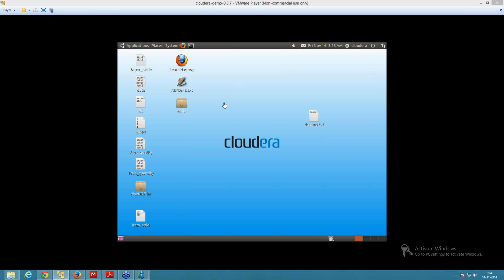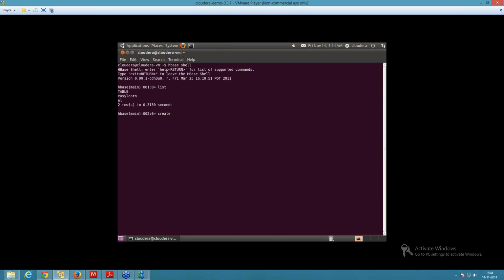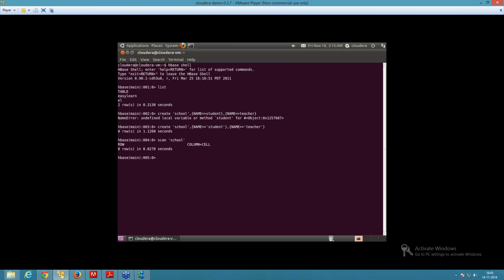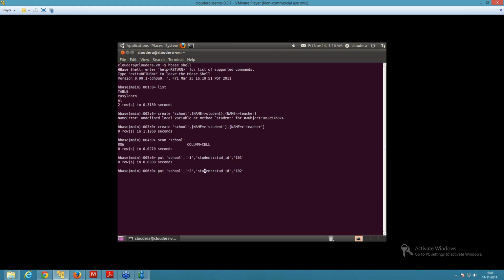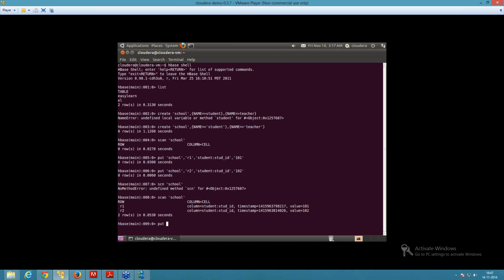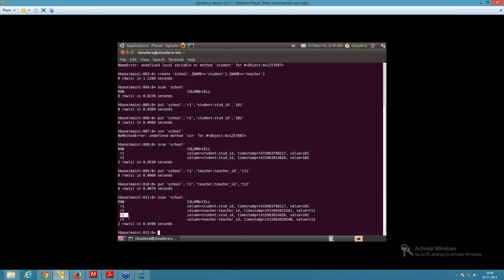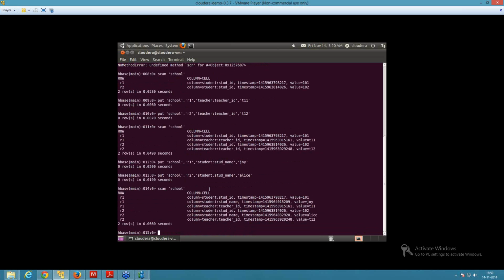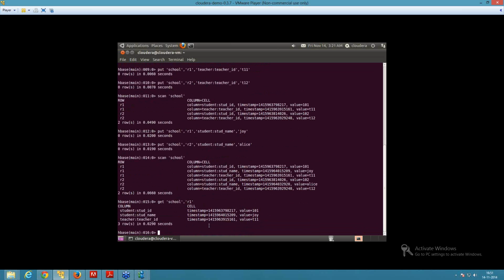Easylearning Guru | hbase Tutorial | hbase Training | hbase Tutorial For beginner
Welcome To EasyLearning.Guru

Easylearning.guru's Hadoop Curriculum is the most in-depth, technical, thorough and comprehensive curriculum you will find. Our curriculum does not stop at the conceptual overviews, but rather provides in-depth knowledge to help you with your Hadoop career.
This curriculum has been reviewed in detail by a panel of 12 Hadoop Developers with 10+ years of international development experience in companies such as Yahoo, Facebook, Hortonworks, Cloudera, IBM and Infosys. Our curriculum is also updated on a monthly basis.
Moreover, Easylearning.guru provides instructors who are working in leading organizations and have real world experience in HadoopDistributed File System, Setting up the Hadoop Cluster, Map-Reduce,PIG, HIVE, HBase, Zookeeper, SQOOP etc. will be covered in the course.

Course Objectives

Pig is an Apache open source project. Pig runs on top of Hadoop. It provides an engine for executing data flows in parallel on Hadoop. Pig Latin includes opertors for many of the traditional data operators(JOIN, SORT, FILTER, etc).
In this tutorial. You will understand how to run Apache Pig in Cloudera Distribution and execute Pig Latin statements for analyzing the data.

All, including managers, programmers and administrators, who need an overview of basic gears of hive and how this technique can be used to provide suitable solutions for their organisation will benefit from this course. This course is also intended for the learners, wishful to make a career in Hive. Other professionals who look forward to obtain a solid foundation of hive and Hadoop Architecture can opt too.

What if you have any doubts?

We don't want you to be left with doubts and that's why our support team will be available to you.
You will get the following assistance from Easylearning.guru faculty-

For any doubt clearance, you can use any of the following channels
Email - Faculty will respond within 4 hours
Phone call - Schedule a phone call to clear your doubts
Skype - Schedule a face to face skype session and the trainers will resolve your doubts